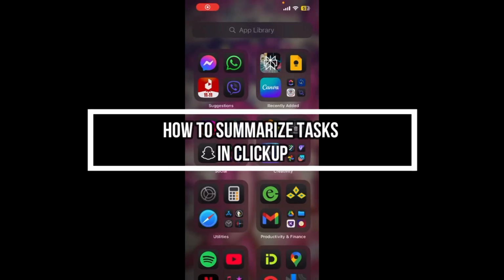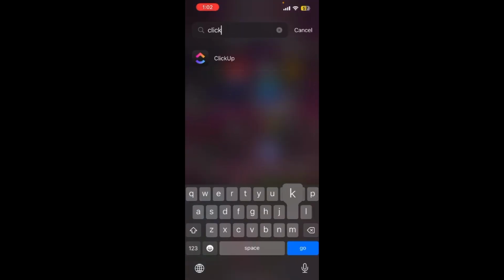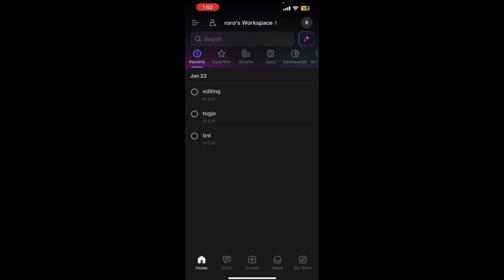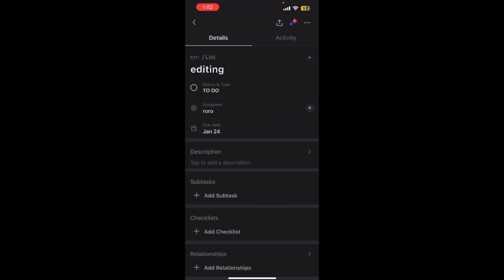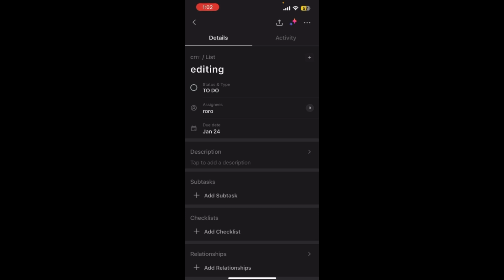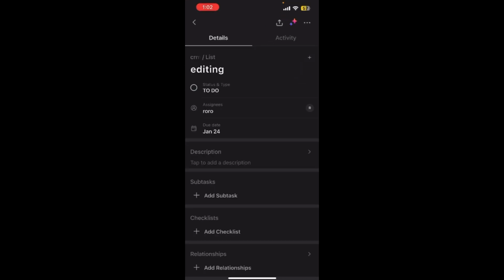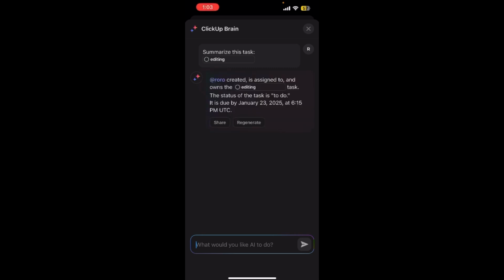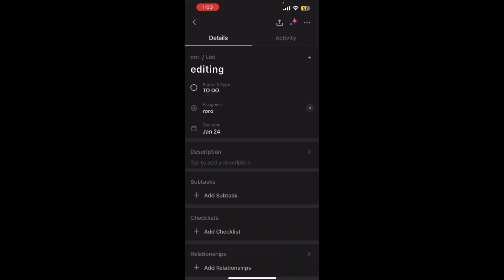How Can You Summarize The Task On ClickUp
This video is on how can you summarize the task on ClickUp. If you're a complete beginner on this, watch the video until the end for detailed learning.